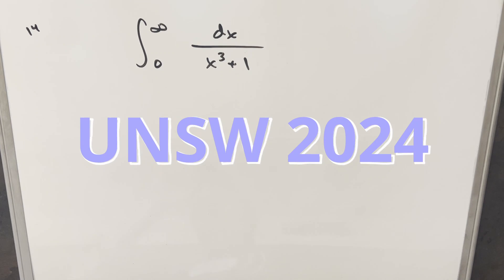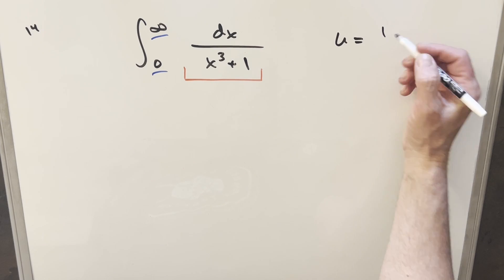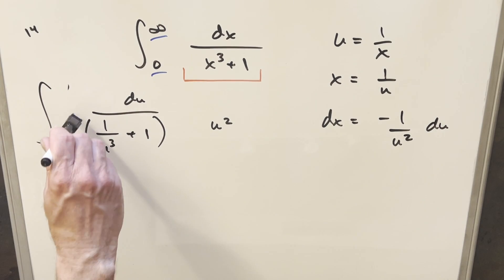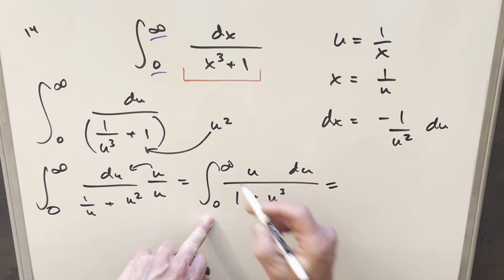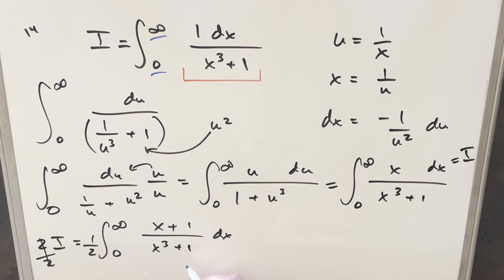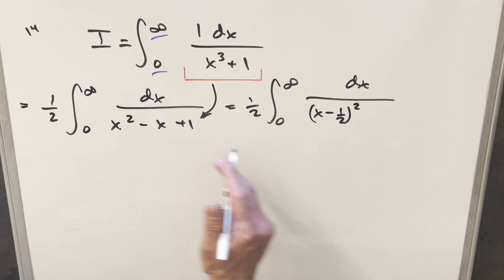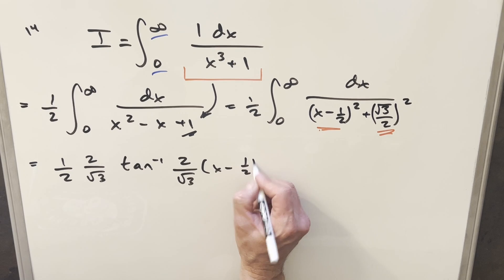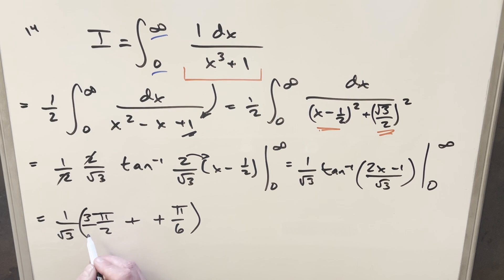Avoid partial fractions!